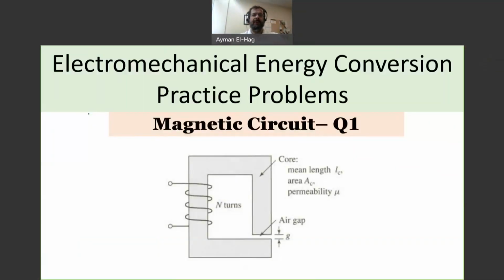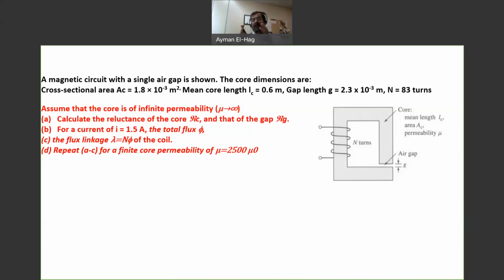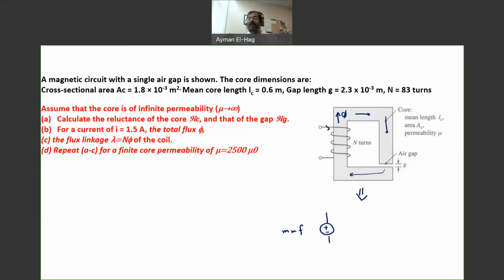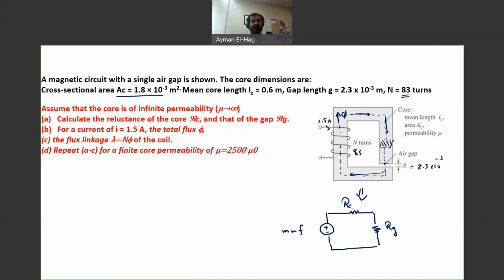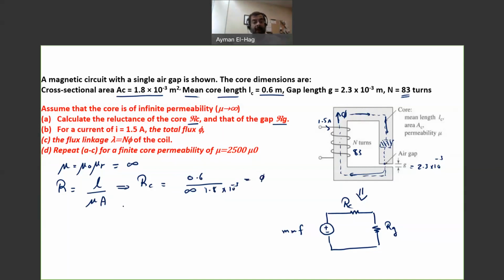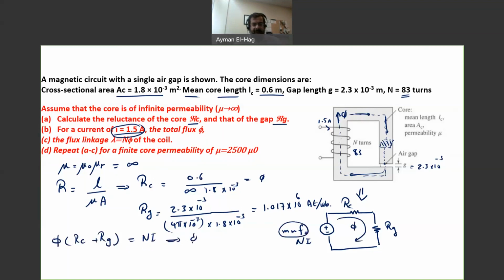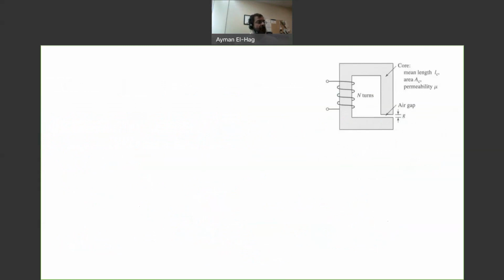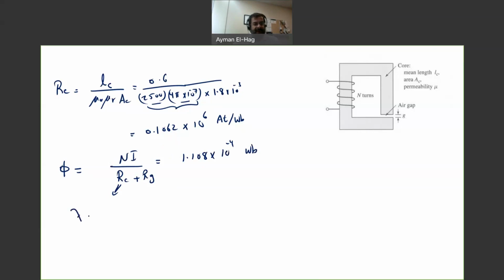Magnetic circuit - Question no.1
How to analyze magnetic circuit with infinite and finite permeability is dicussed.